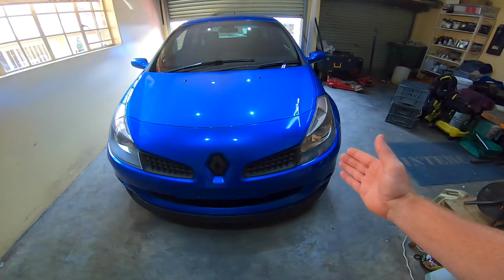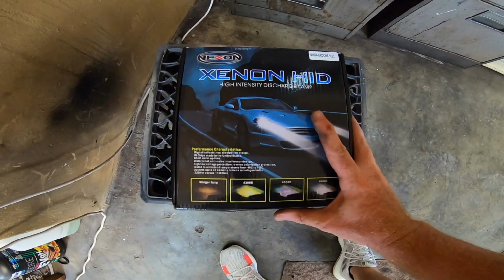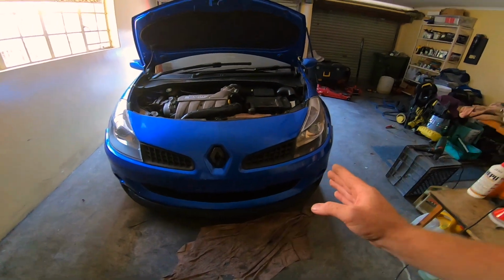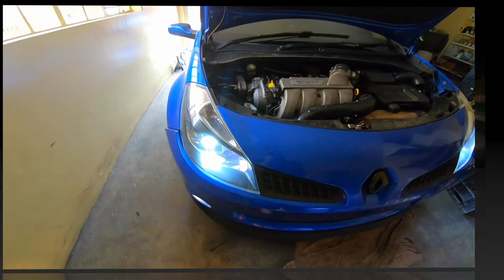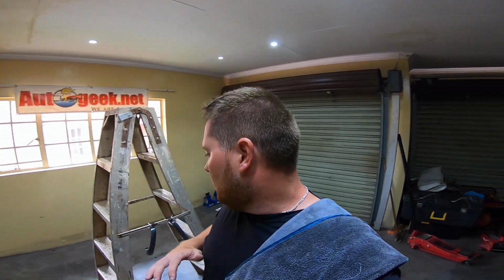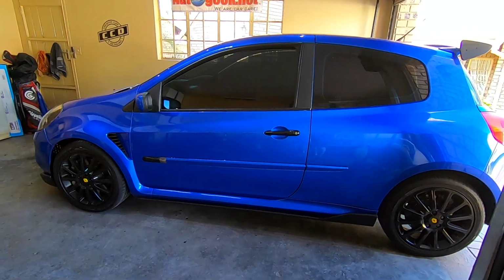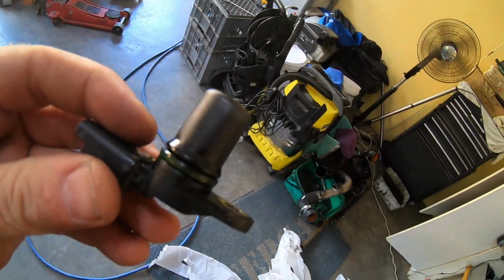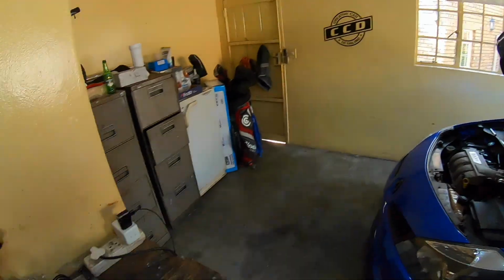Random Modifications for Clio 3 RS 197